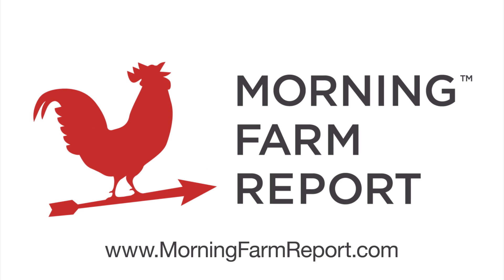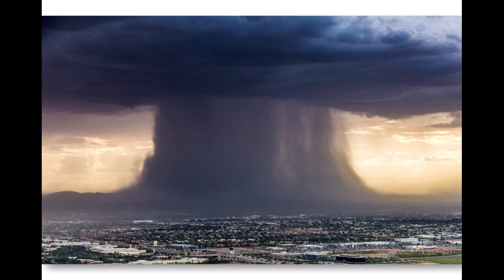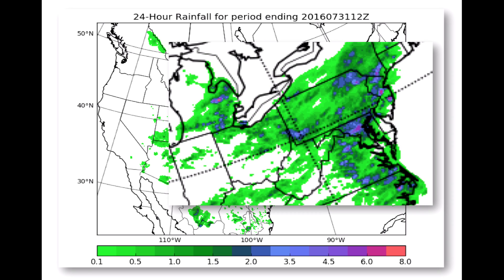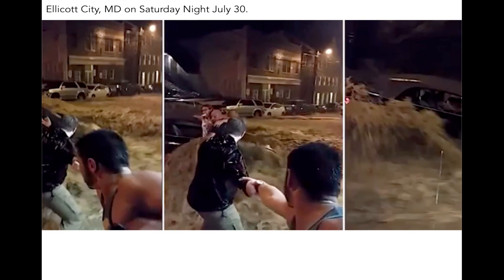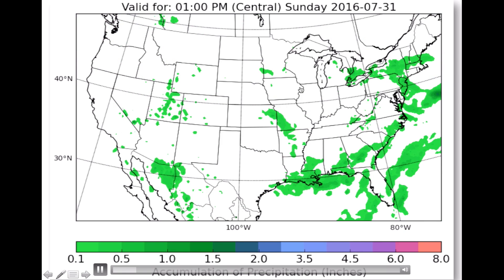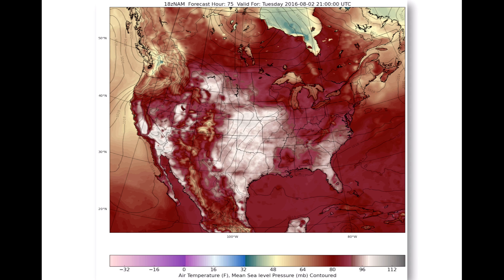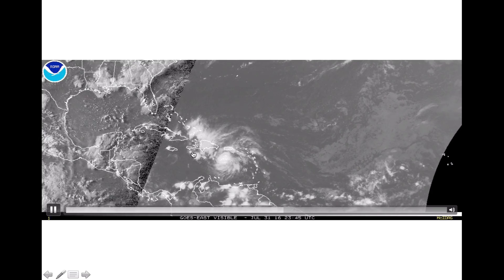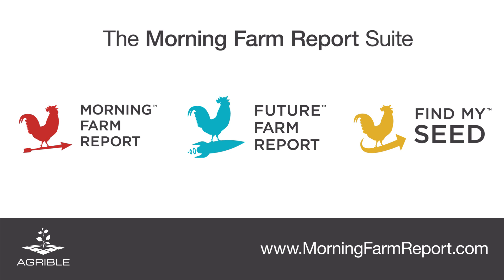Morning Farm Report's Weekly Ag Weather Video - Aug 1, 2016